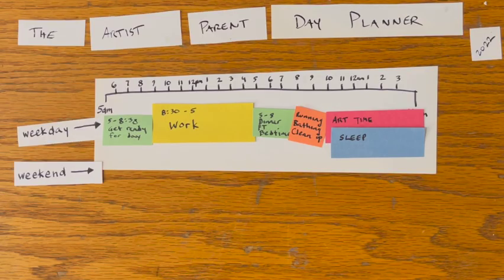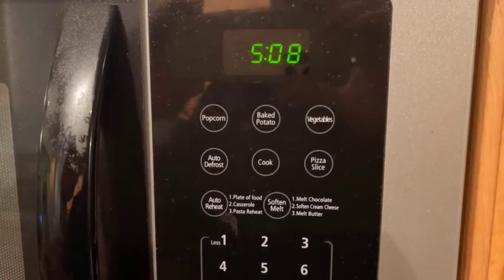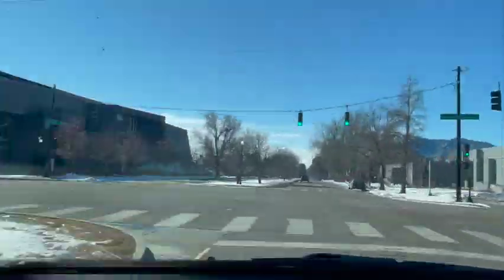How to be an artist with little kids.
How do you find the time and energy to make art when you have little kids? There is just no time to paint, because your kids command every waking moment.  So, is there anything you can do about it? Is it possible to give your kids the attention they deserve, inspire creativity, and make art amongst your infants and toddlers? Watch this video to learn about my art/parent life balance as I explain my daily calendar. Learn how much time I am able to commit to painting.

first song / Yomoti
second song / Lucas Pittman
third song / Dandelion

Facebook: Trevor Wade Thomas Fine Art Page

Do you want to rediscover your inner artist?